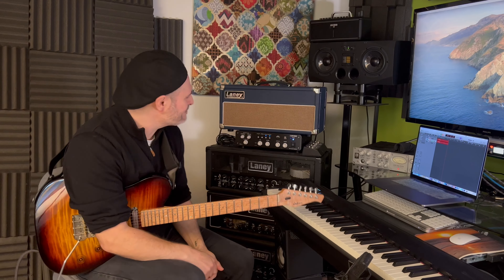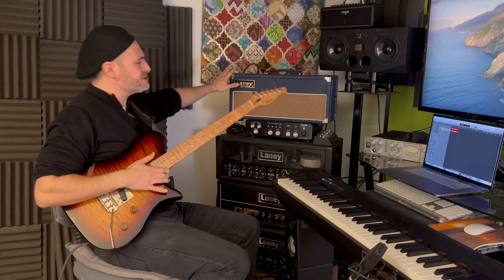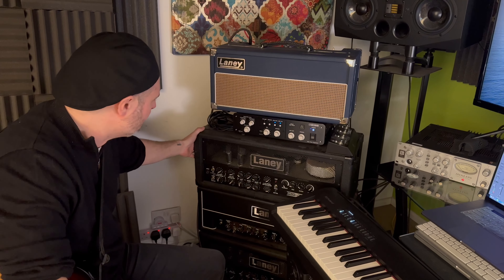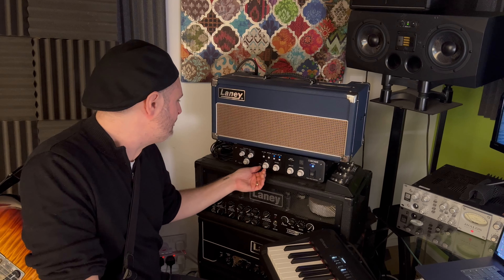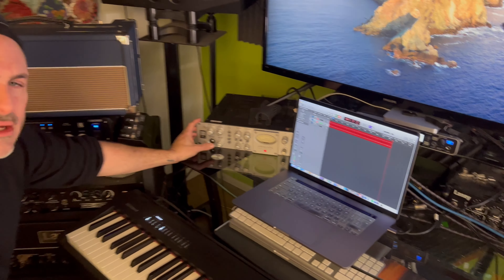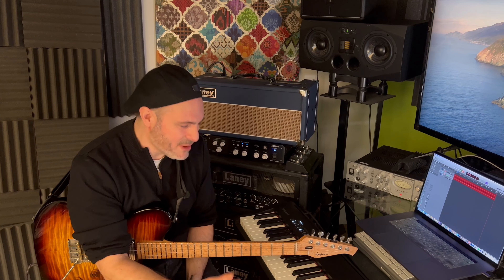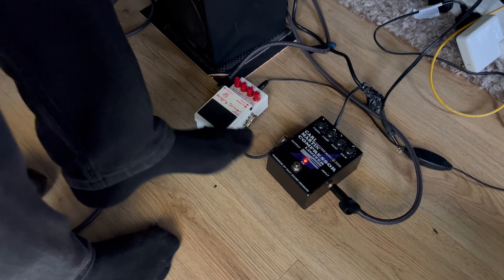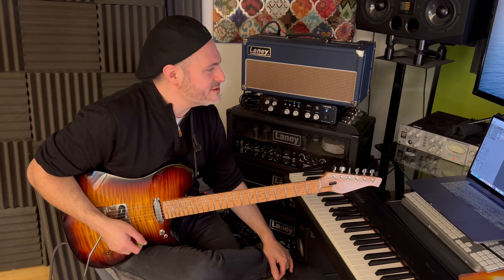How I get my Guitar Tones at Home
A quick look at my whole recording set up, Guitars amps, pedals and Audio interface etc. Cheers for now. 👍🎸🙏

Waghorn Guitars,
Laney Amps.
Boss Fx
Avalon Preamp
Roland OctaCapture